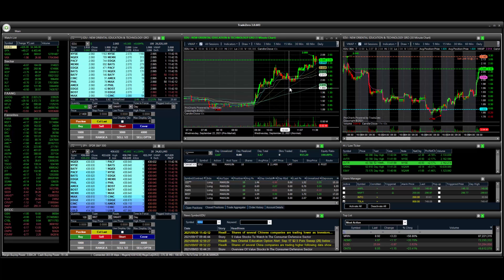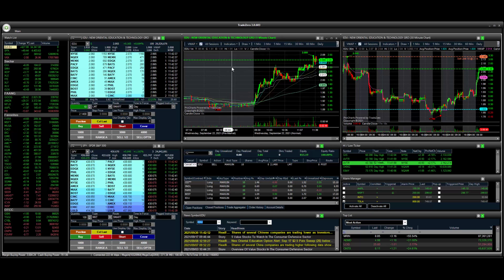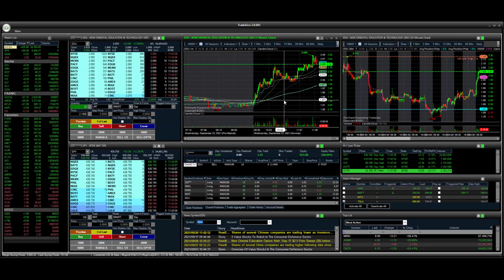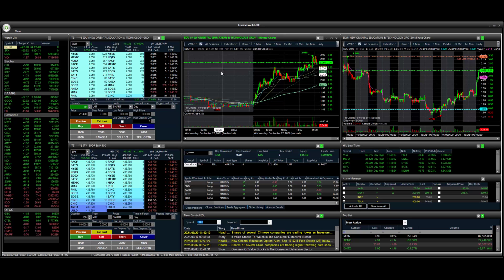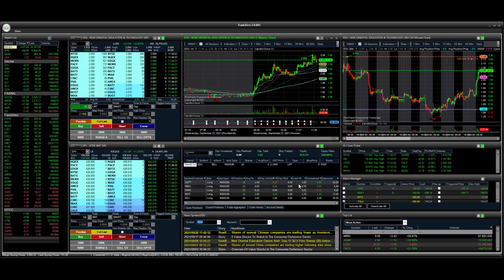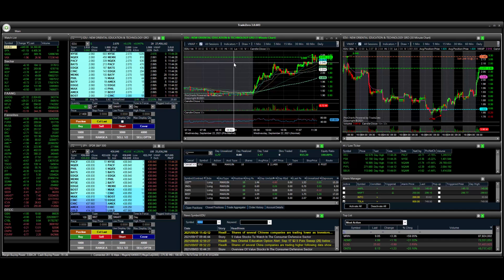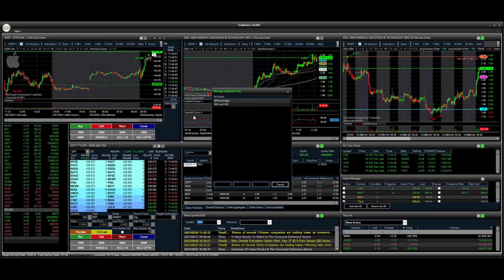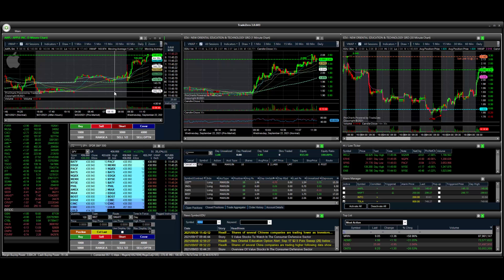ZeroPro | How To Apply And Manage Indicator Sets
How To Apply And Manage Indicator Set in ZeroPro by TradeZero.